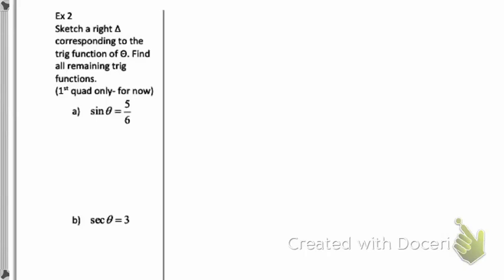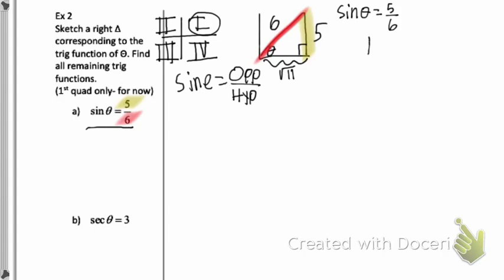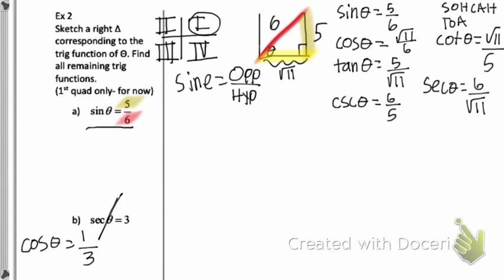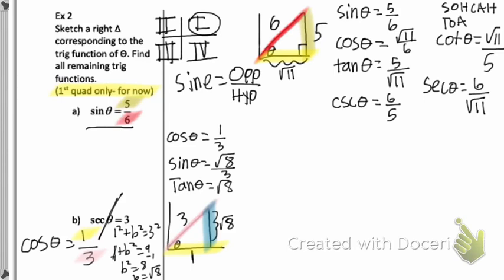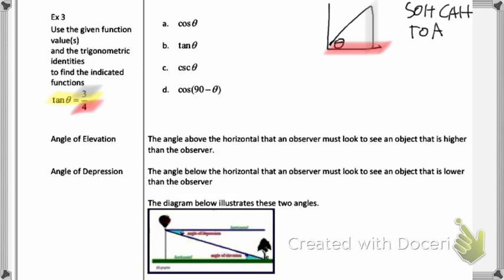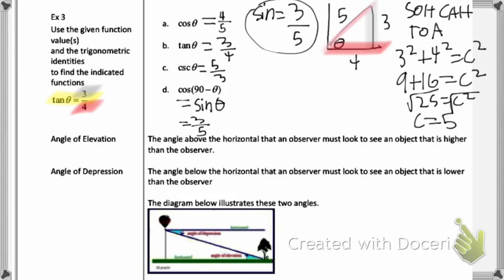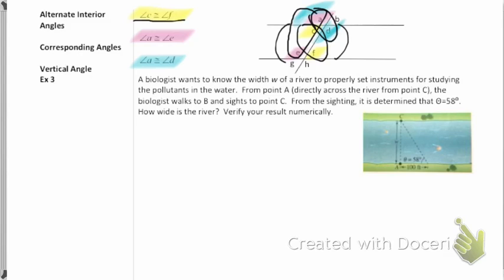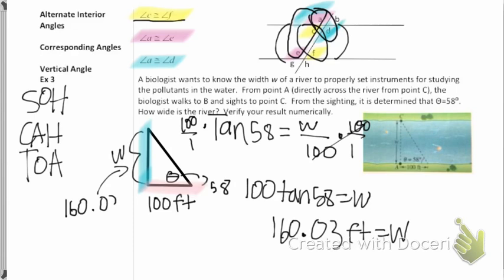Solving for Trig functions and word problems through Trigonometry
Finding all of 6 Trig functions of a triangle from knowing only one Trig function. Solving word problems through the knowledge of Trigonometry, Angle of Elevation, and Angle of Depression.